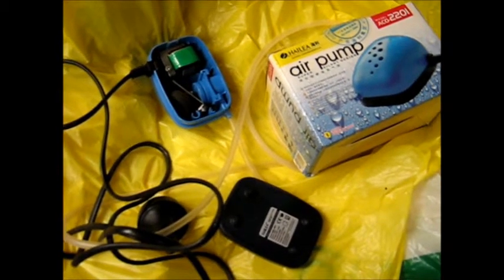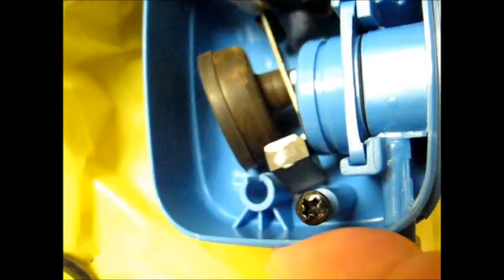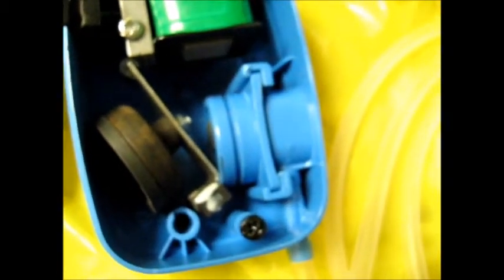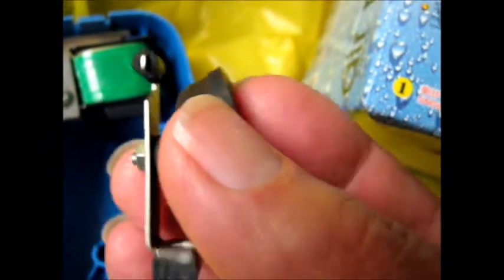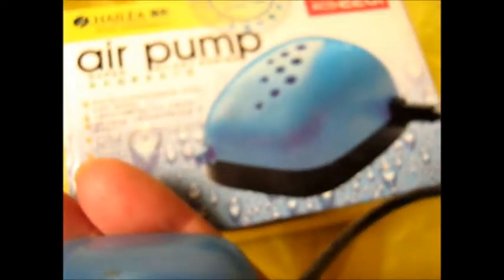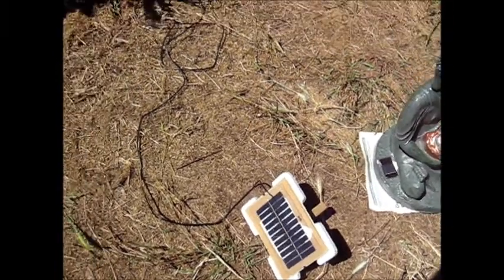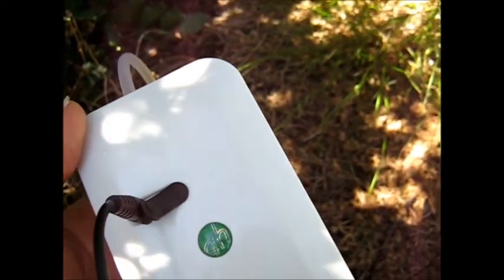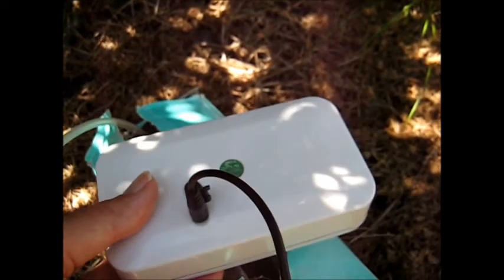Rubbishy Crappy Aquarium Pump ಠ_ಠ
One kind YouTube friend warned me about buying el cheapo aquarium pumps on eBay. Not surprisingly, the cheap electric pump--the one connected to the mains--wore out. Has gone bung! Kaput! I did use it quite a lot in my watercress garden. it worked very well, but has now stopped--due to a hole in the rubber diaphragm.

You'd think the manufacturers would've included a few spare replacement rubbers in order to prolong the life of the product. Not sure if can be satisfactorily fixed. But it's been a lot of fun using the aquarium pump and airstone to grow watercress with.

The other little solar electric aquarium pump works quite well. It's supposed to be guaranteed for a year, I think. But, well, really! I'd better not hold my breath, exactly, had I?  It can be used for a few hours after being in the bright sunlight for a few hours.

I'm happy to have learnt how to grow watercress and, yes, also, learning how to use and charge solar-electric appliances has been fun.